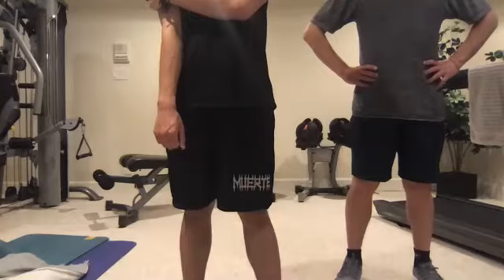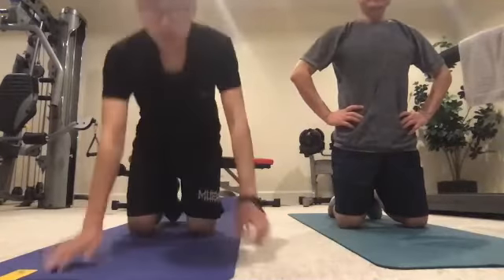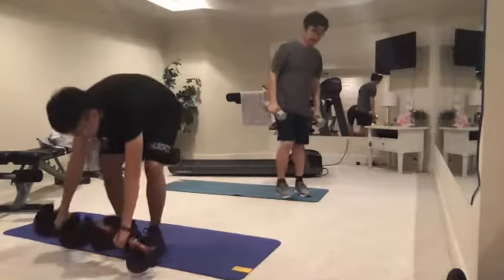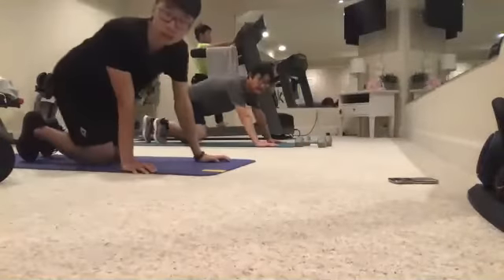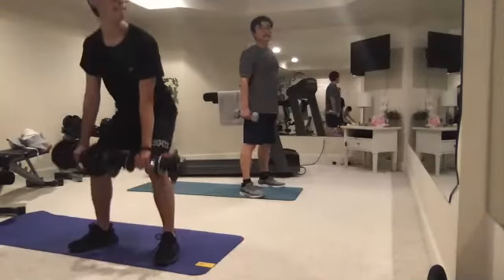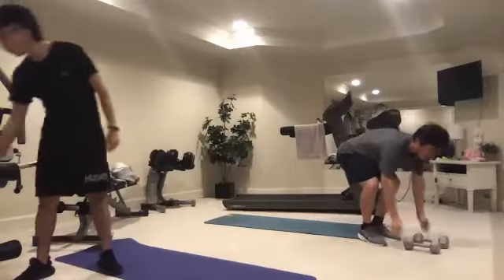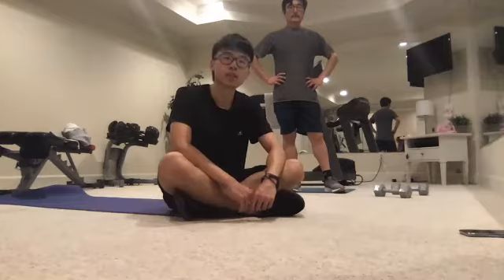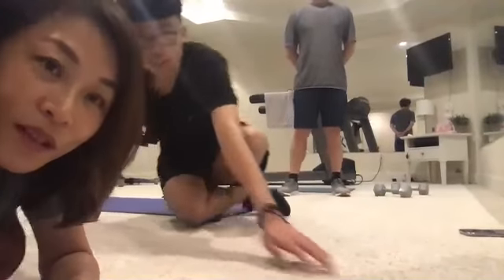Mens Class: Introduction To Muscle Building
12Reps
Overhead Squats
Pushups
Dumbbell Rows
Shoulder Press
Deadlift
Plank